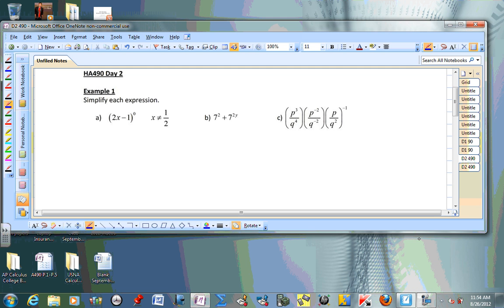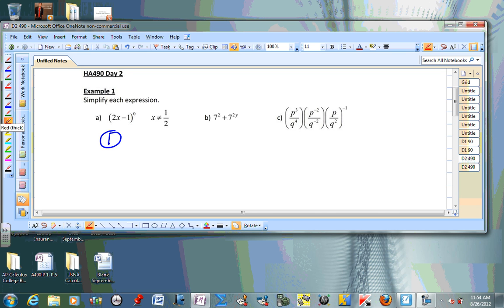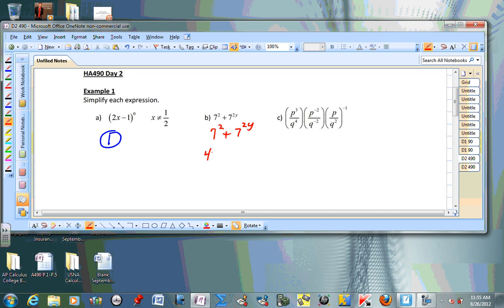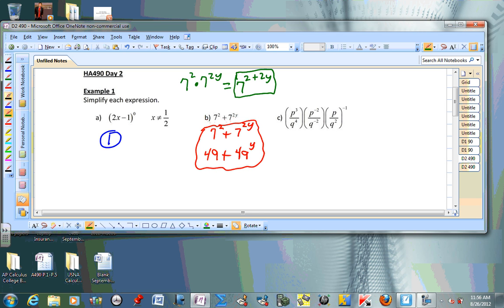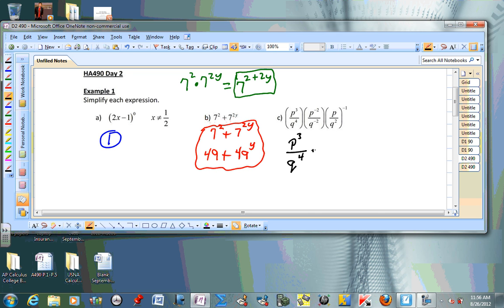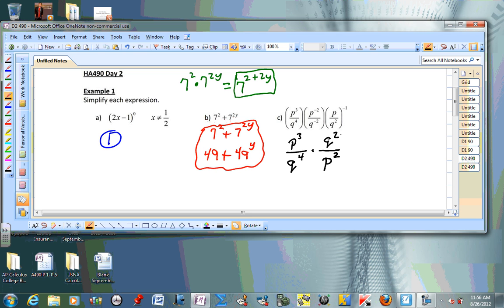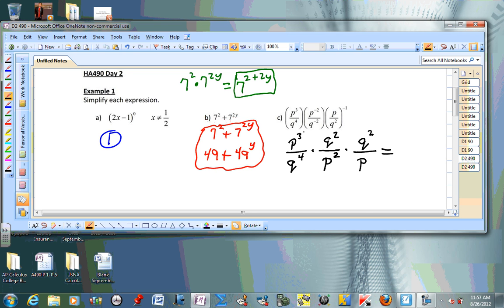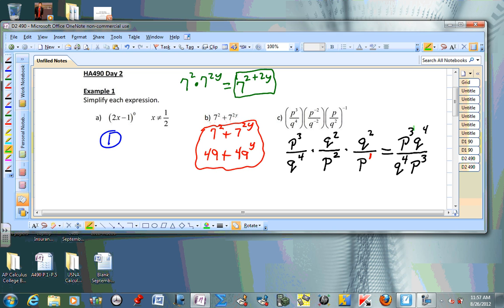HA490 Day 2 Ex 1